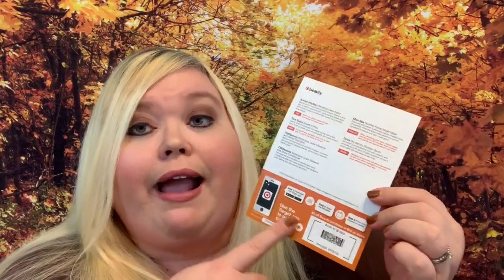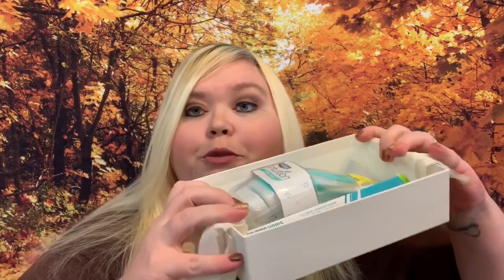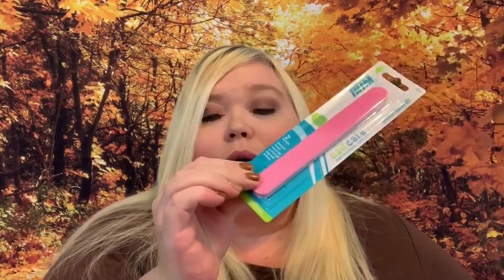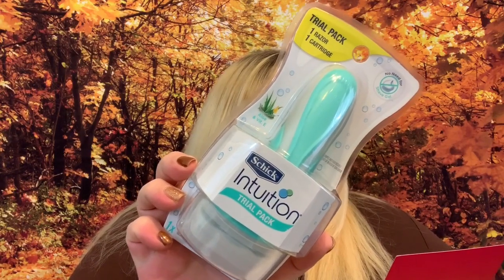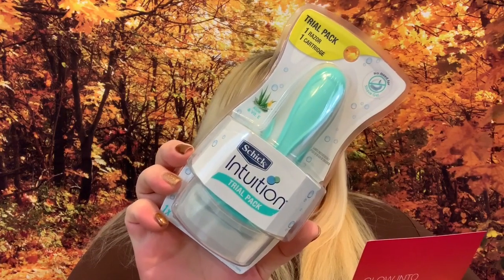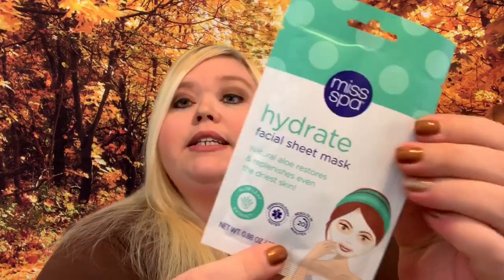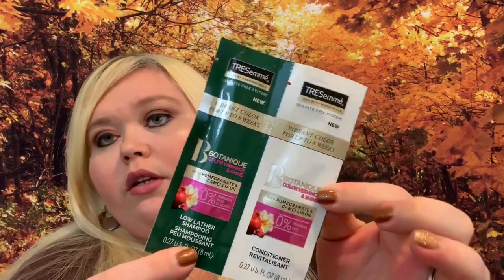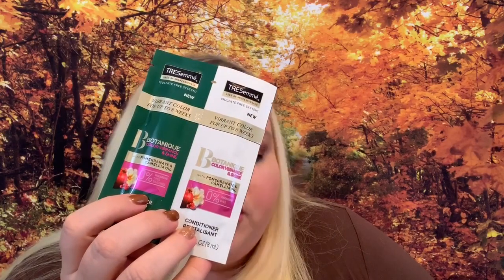Target Beauty Box | September 2019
Here is a link if you would like to order